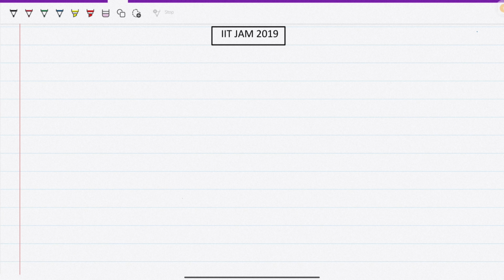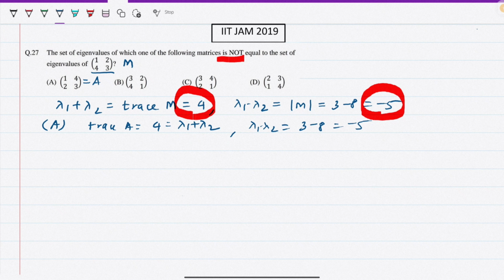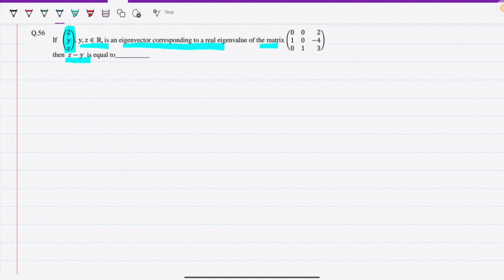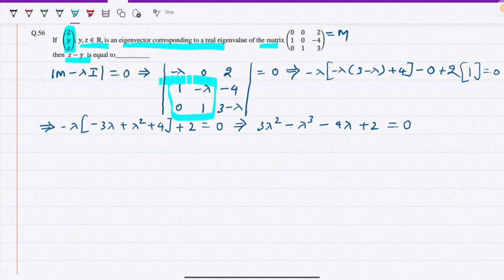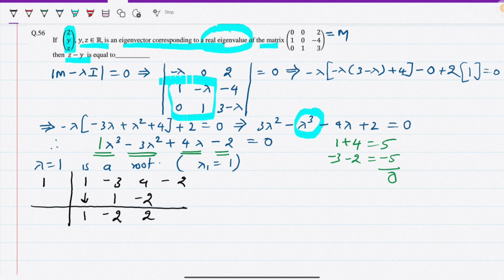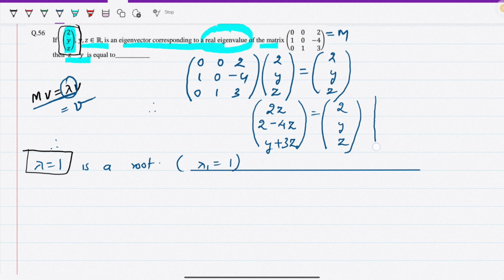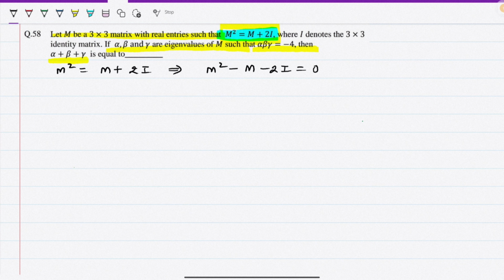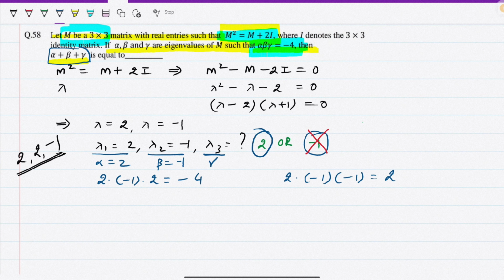🔥 IIT-JAM Maths PYQ 2019: Q.27, Q.56, Q.58 SOLVED! Eigenvalues, Eigenvectors & Matrices Explained! 🚀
Get ready to ace your IIT-JAM Mathematics exam! In this video, we dive deep into the detailed solutions of three important questions from the 2019 paper: Q.27, Q.56, and Q.58. We'll thoroughly explain concepts related to eigenvalues, eigenvectors, and matrix properties. Whether you're struggling with these topics or just need a refresher, this video is for you! Watch till the end for a clear understanding and boost your exam preparation.